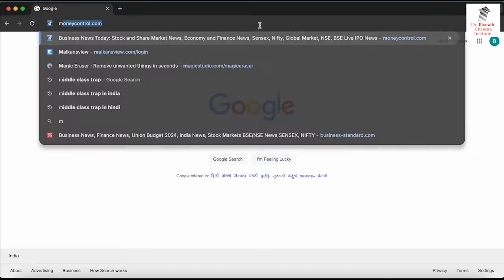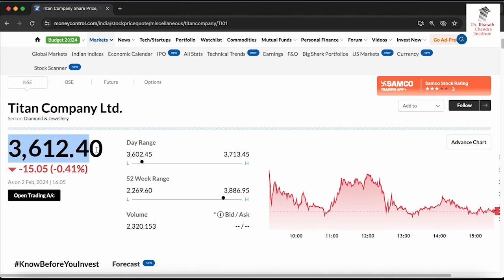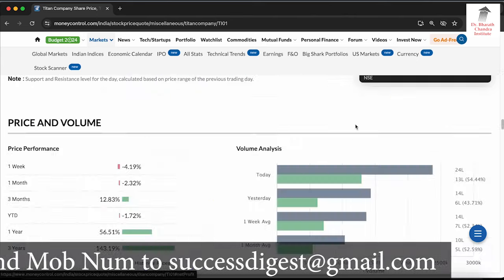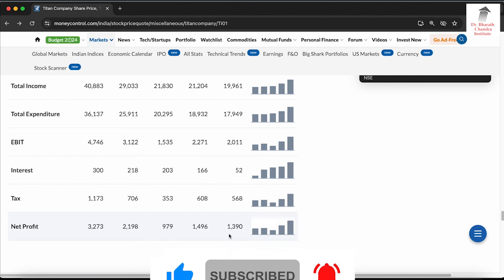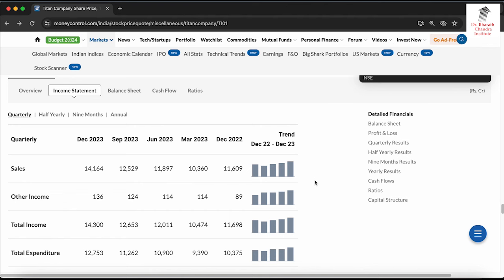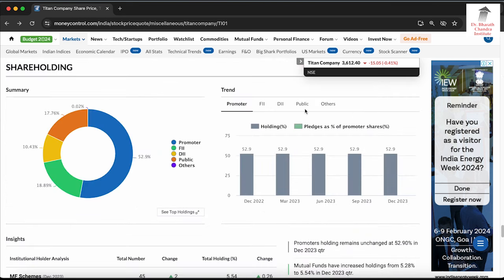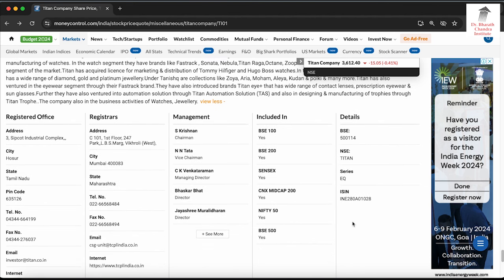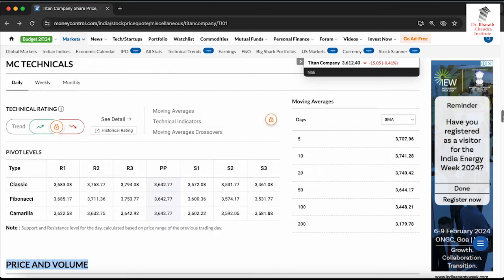Master Fundamental Analysis To Make Crores!! Learn To Use Moneycontrol.com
1. Online 'Stock Market Workshop'
2. Online 'Financial Planning for Early Retirement (FIRE)' Workshop
3. Online 'Mind Control Techniques' Workshop
4. Online 'Time Management Mastery & Goal Setting' Workshop
5. Online 'How to Write a Will' Workshop